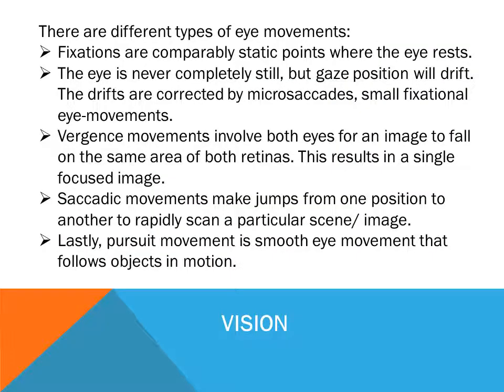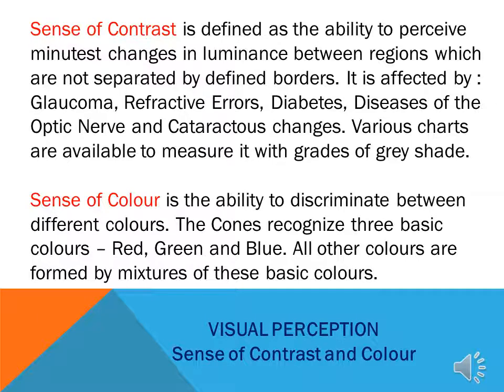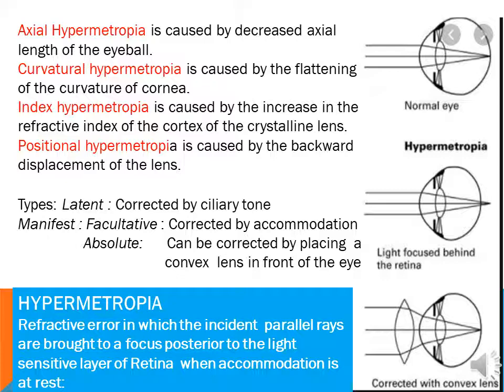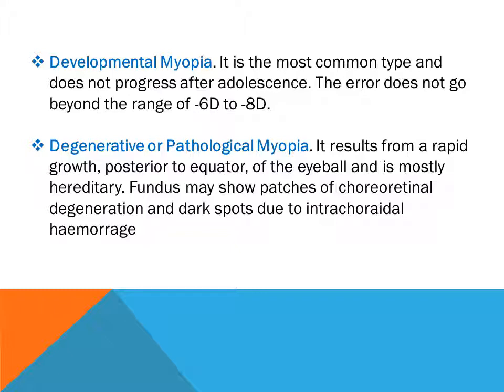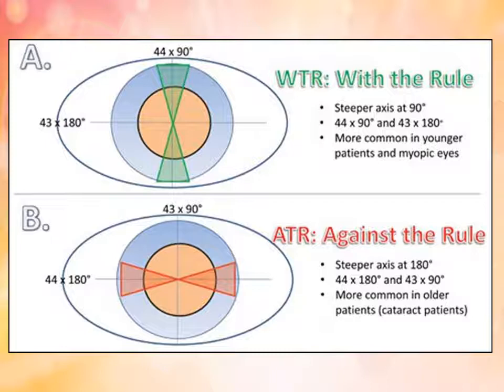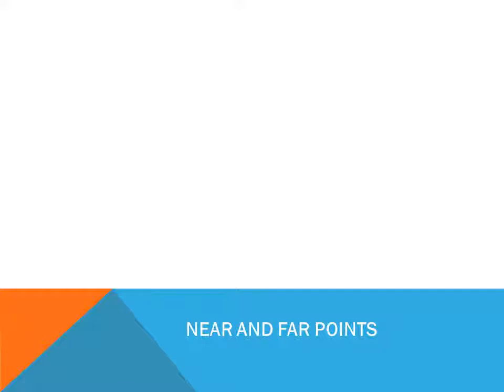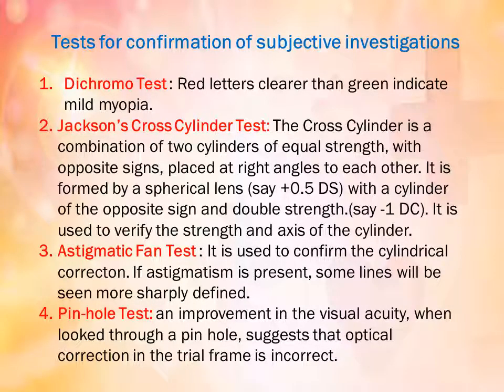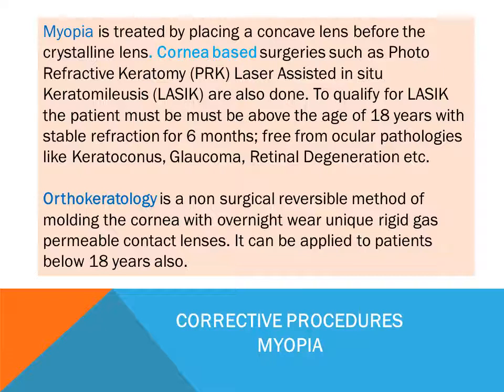PHYSIOLOGY OF OPTICS(VISION) AND REFRACTIVE ERRORS|LONG AND SHORT SIGHT(MYOPIA)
Dear Friends,

 I have pleasure in presenting the second episode of Med Study Notes.This video covers the process how the eye receives and transmits images to the brain .The role of refraction of the lens of the eye is dealt with at length.It explains the conditions of Hypermetropia, Myopia, The manner of accommodation by the eye  for near and far objects. A further addition is made on the allied diseases including Lacrimal Apparatus.
    The information covered may also be useful for students of biology(human physiology) in high school and those undergoing nursing studies

. Medical students , teachers and practitioners may please feel free to make suggestions and comments in the comment box for the mutual benefit of all medical students.

Further videos on other topics of OPHTHALMOLOGY and other subjects will follow in due course.